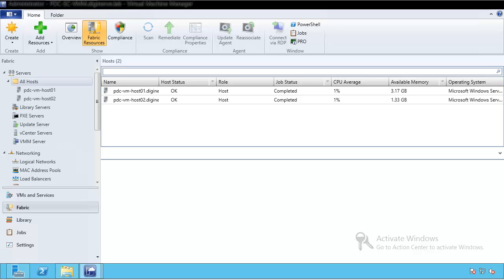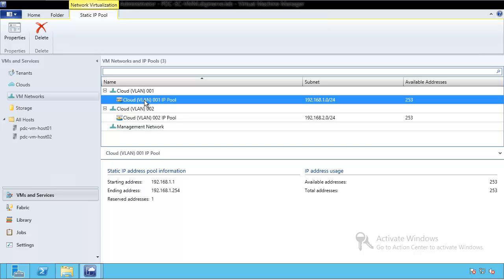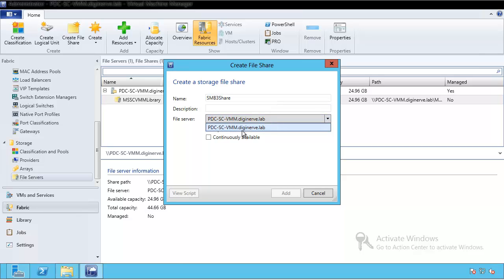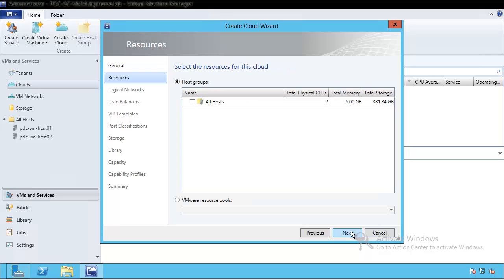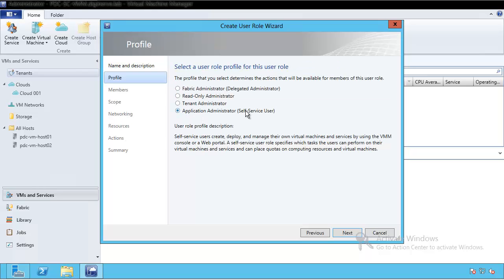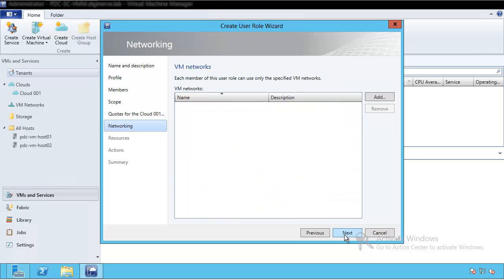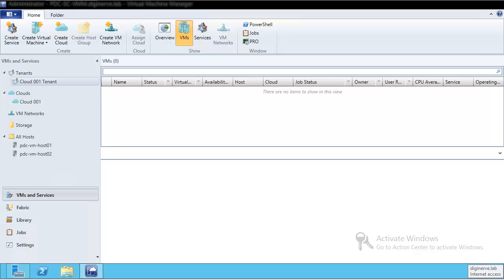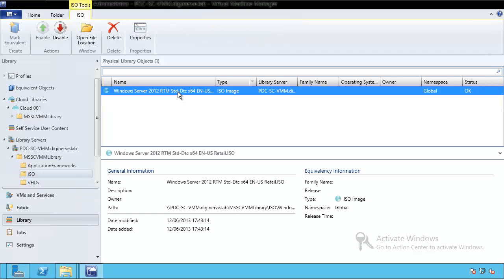Building a SCVMM 2012 SP1 Lab out of desktop class hardware - Adding Clouds and VMs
Part 2 of the Video on SCVMM Desktops - We complete the configuration and leave you ready to deploy your VMs